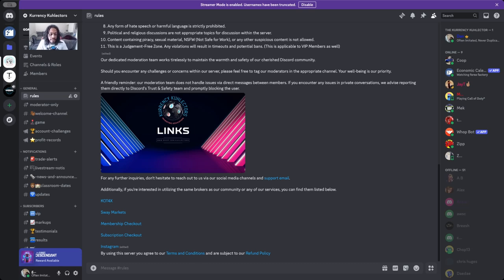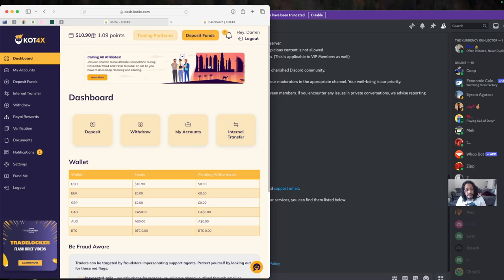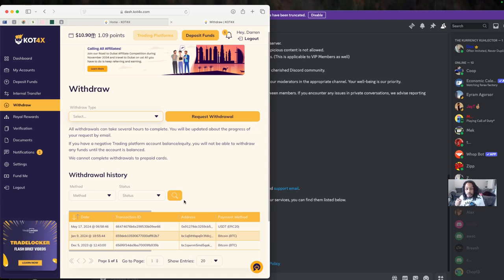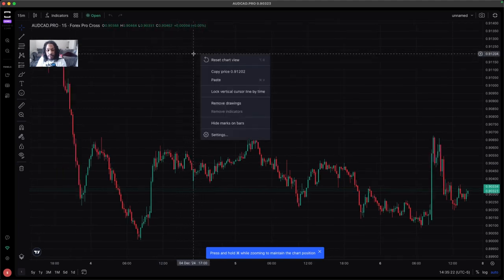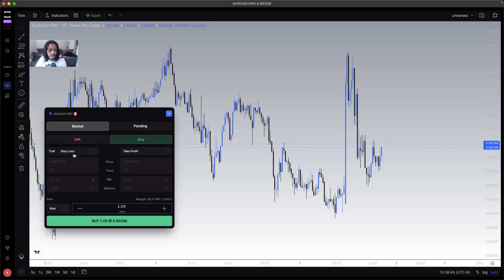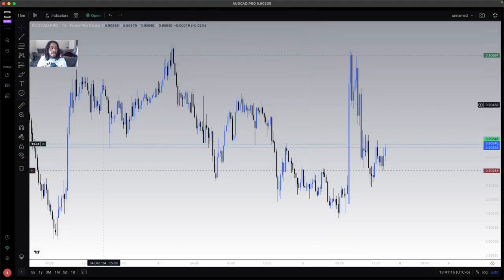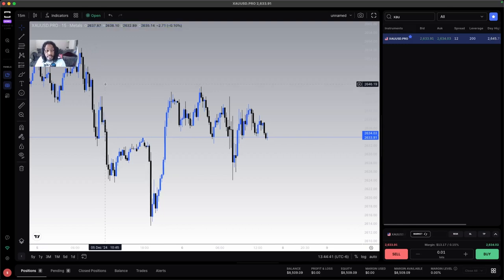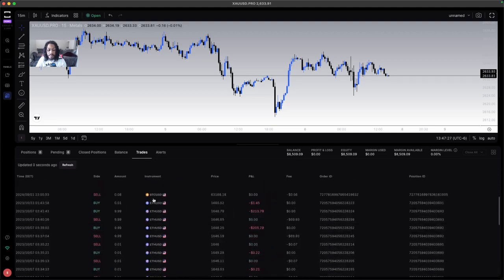AN EASY GUIDE TO BEGIN DAY TRADING FOREX [Trading For Rookies Series] (Re-Upload)